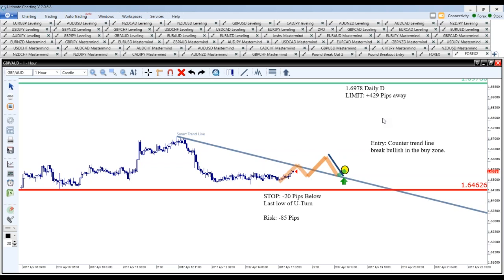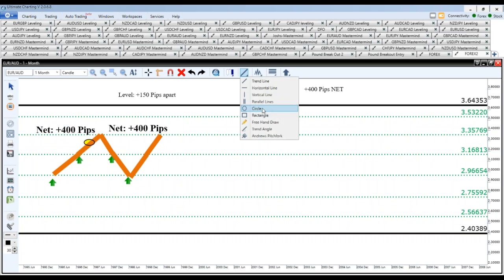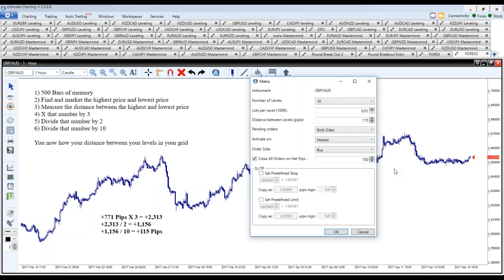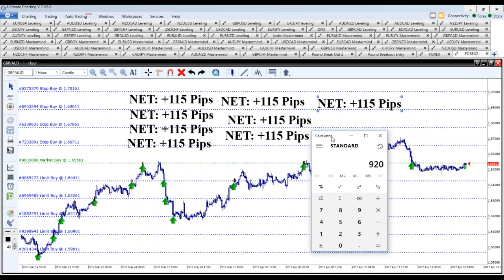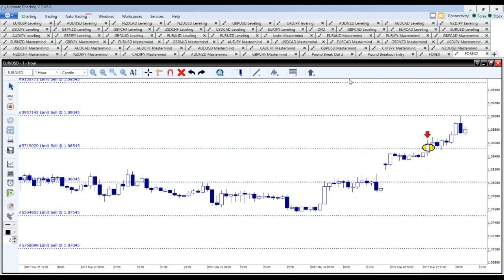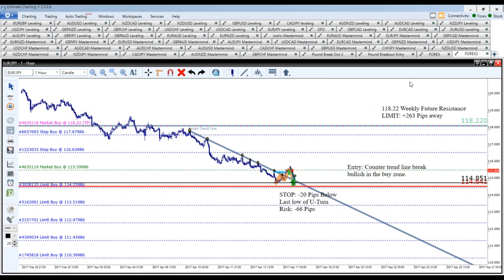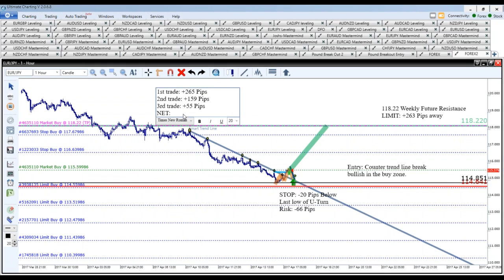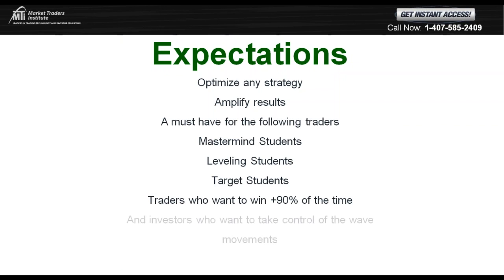2017 04 17 Grid Trading Demo